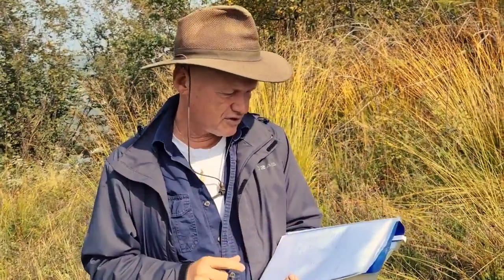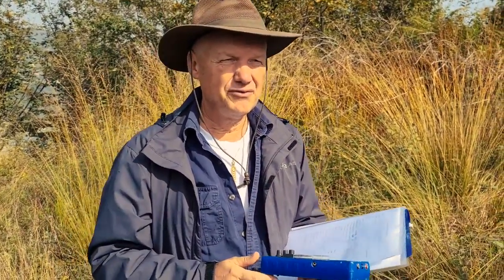Great New Discovery: The 6th Bosnian Pyramid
Foundation’s Team in action: Principal Investigator Dr Sam Osmanagich, Field Geologist Richard Hoyle and Field Archaeologist Amna Agić visited the location of the 6th Pyramid in the Bosnian Valley of the Pyramids. What was the conclusion?

Camera: Ajdin Ahmetspahić
Music and Edit: Adnan Pašić